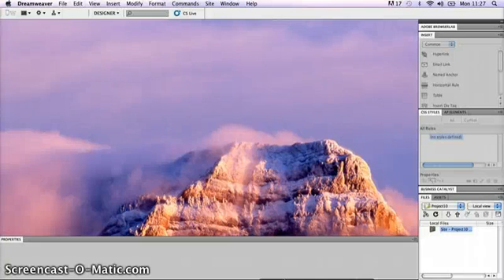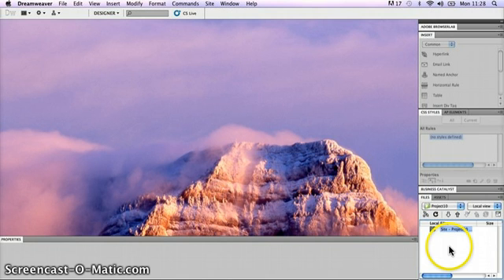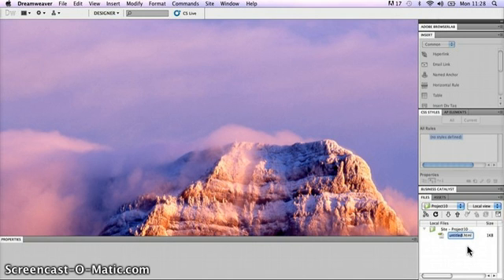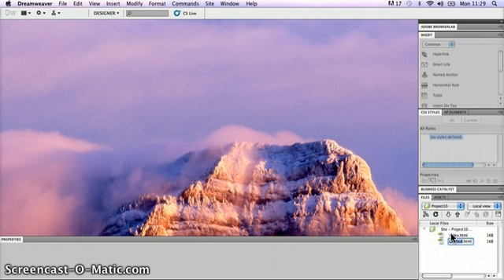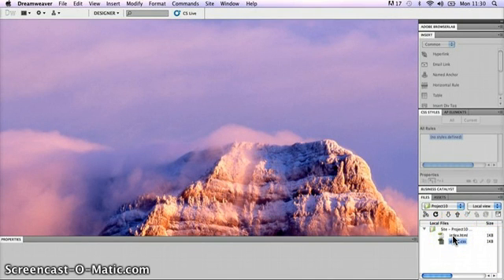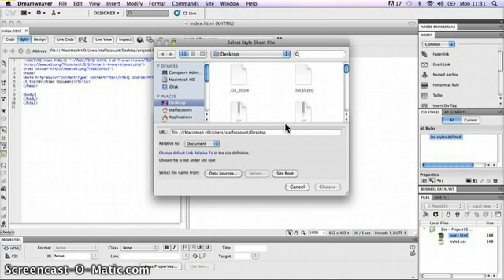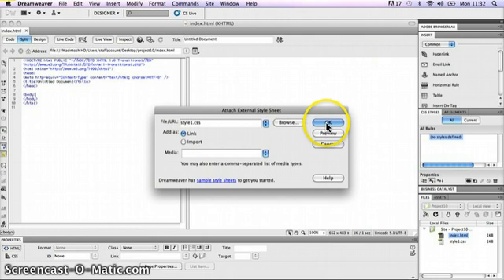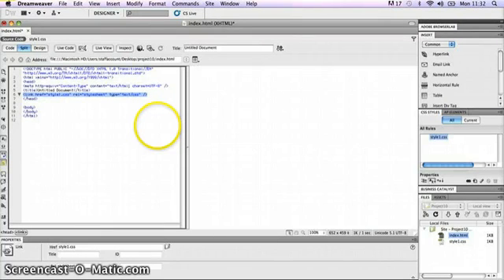Creating an index.html and external stylesheet in DW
Creating a new index.html file in a dreamweaver site and an external stylesheet and linking the two.